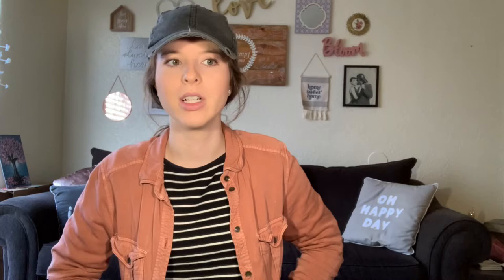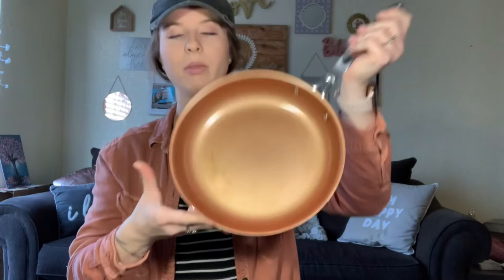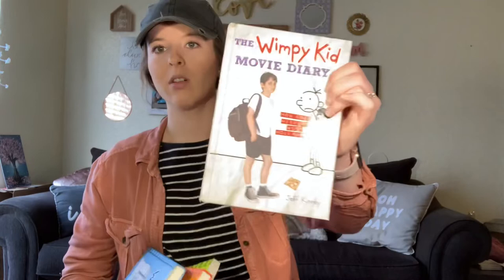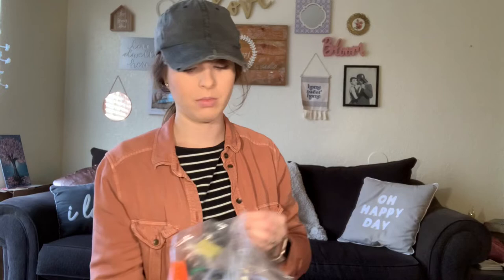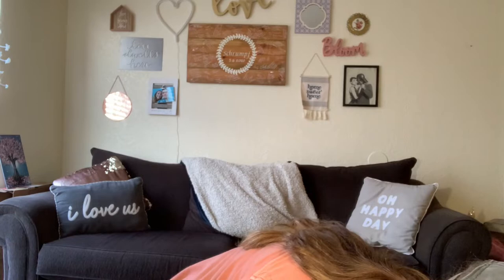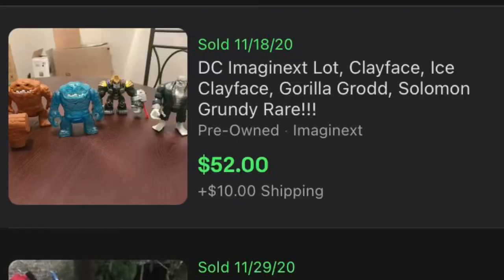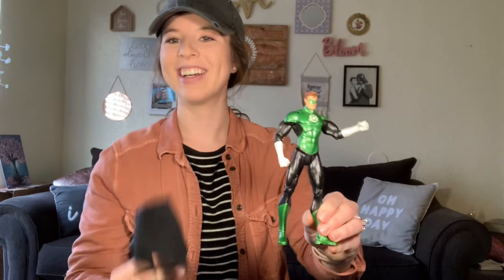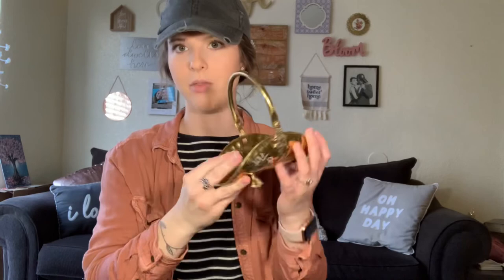Reselling on EBAY In 2021 - My Thrift Store Haul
Howdy! Thanks for checking out my channel. For my first ever video, I show a haul of items purchased from a couple thrift stores near me. I also included a few sold listings to compare my items and show why I bought them. If you stick around towards the end I also talk about my Instagram reseller account and introduce my family to the YouTube world! ☺️